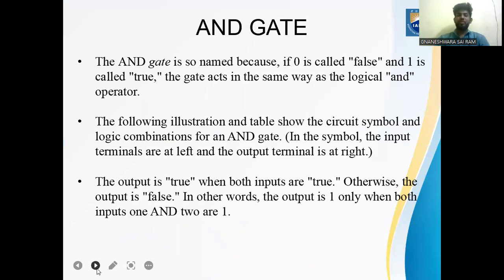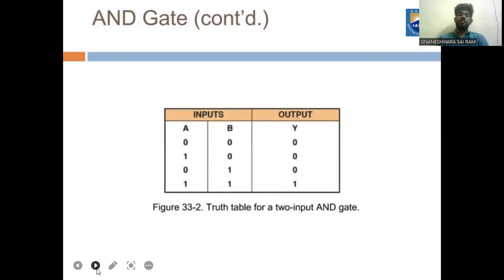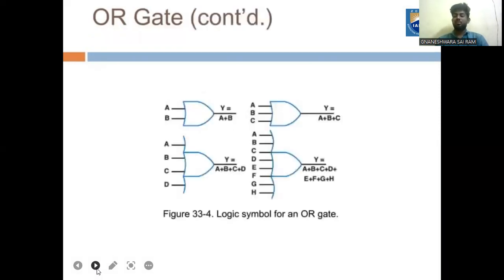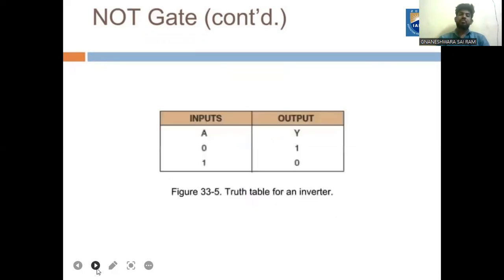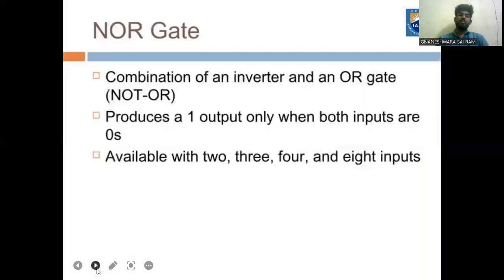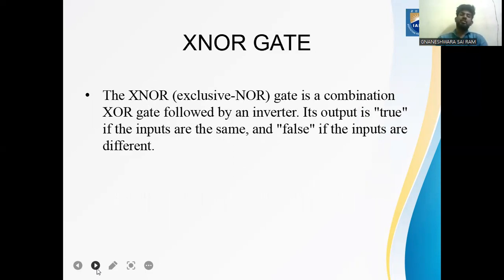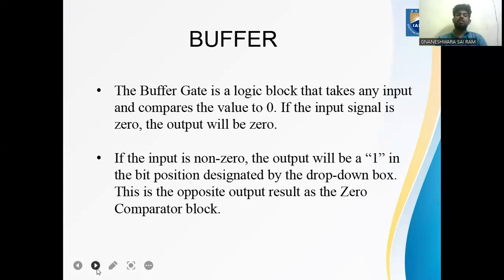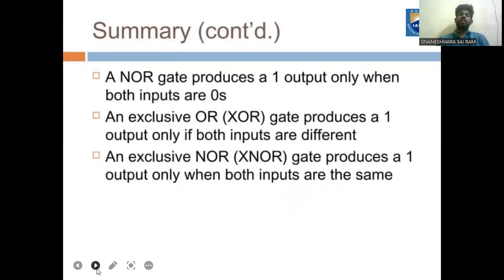ADE concept video